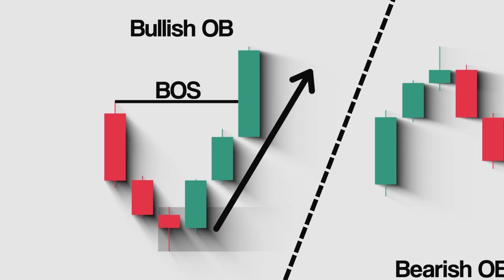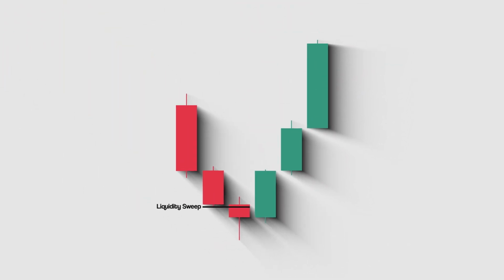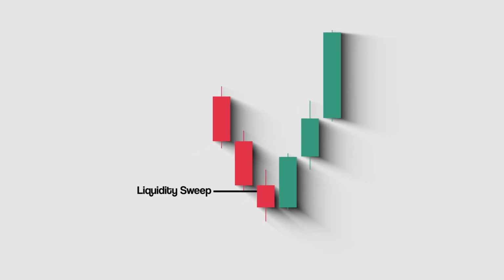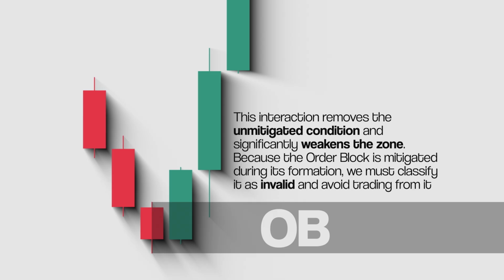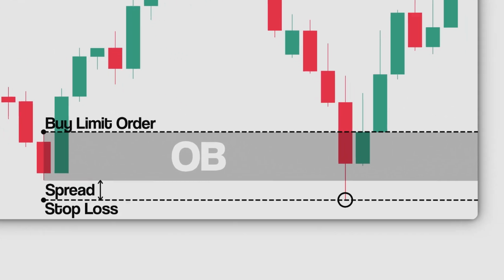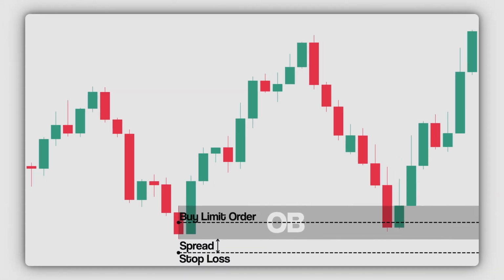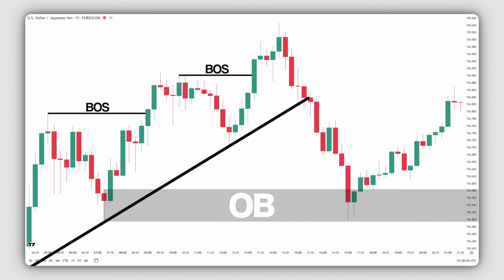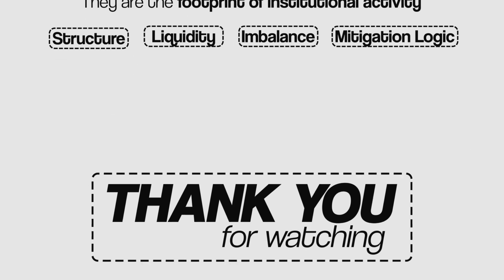Best Order Block Trading Strategy (Simplified)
In this video, you’ll learn how Order Blocks actually work from an institutional perspective. This is not a shortcut strategy or a simplified pattern. This is a complete framework that combines market structure, liquidity, imbalance, Break of Structure, and Change of Character into one clear trading logic.

We’ll break down what separates a valid Order Block from noise, why most setups fail, and how institutions really use these zones to enter the market. You’ll also see how Order Blocks interact with BOS and CHOCH, how liquidity sweeps create opportunity, and how to choose the right entry model based on risk-to-reward.

⏱ Chapters:
00:00 - Introduction
00:35 - What Is an Order Block
01:10 - Order Block Validation Criteria
05:00 - Order Block Entry Models
07:08 - Real Market Example
08:55 - Conclusion